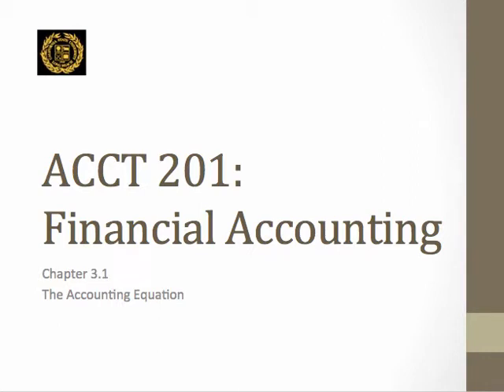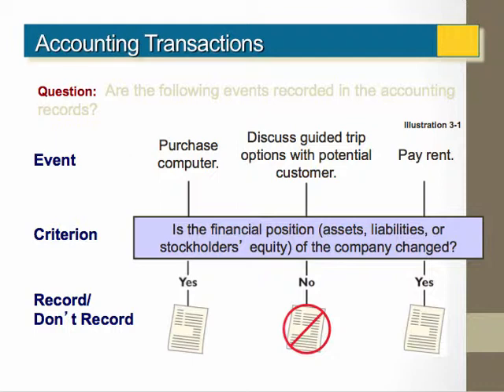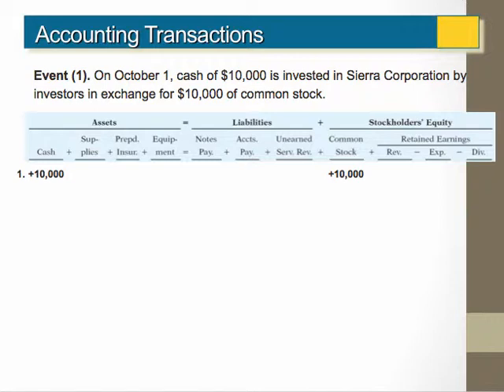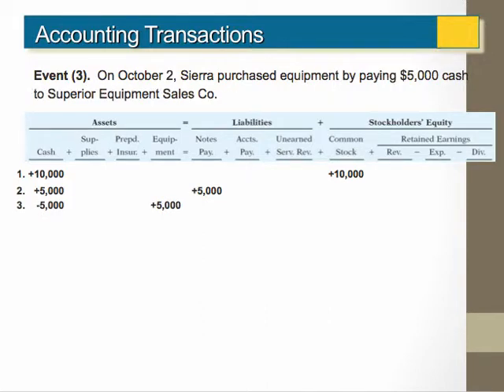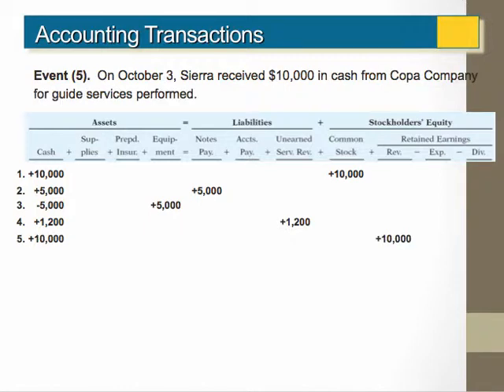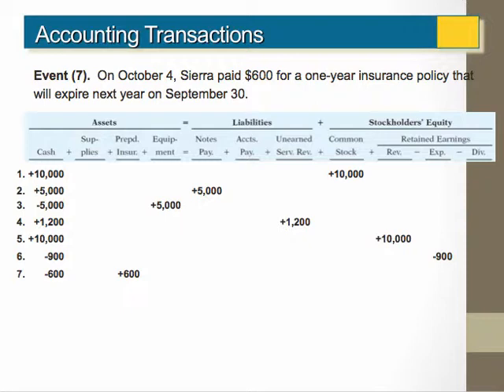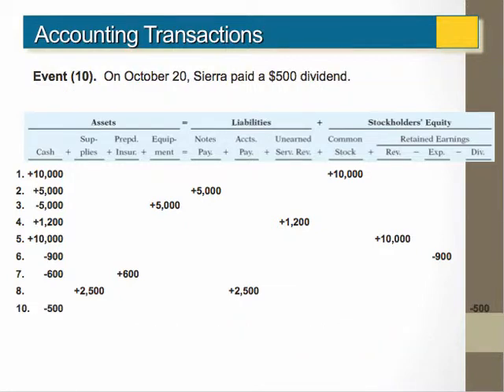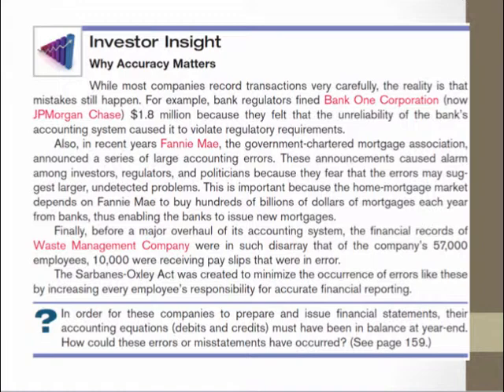ACCT201 Ch3.1 - The Accounting Equation